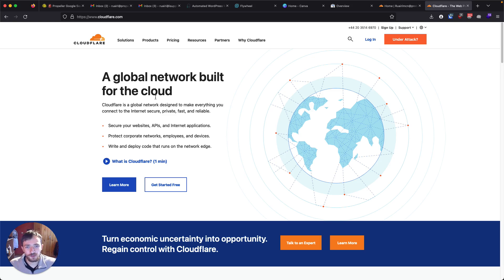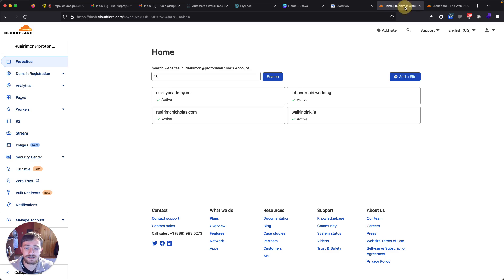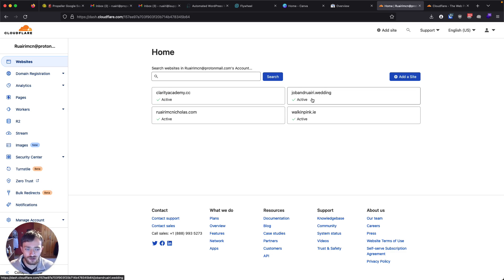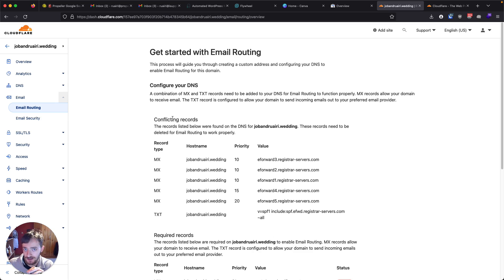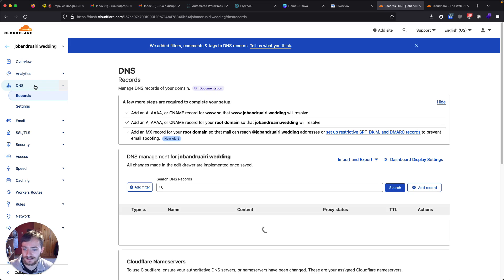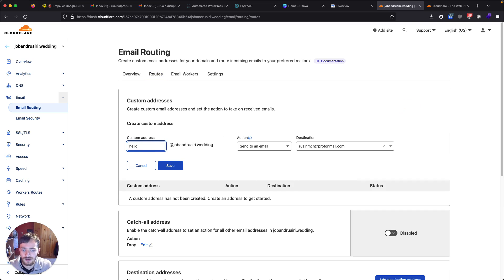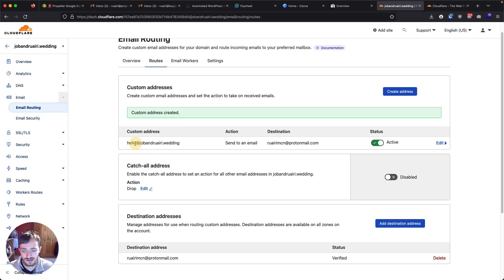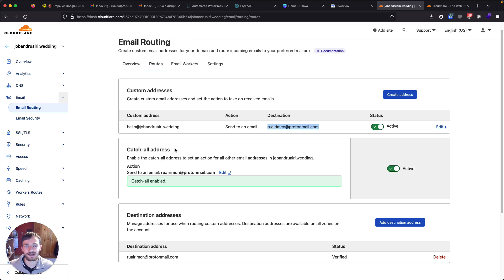Create Free Email Addresses with Cloudflare